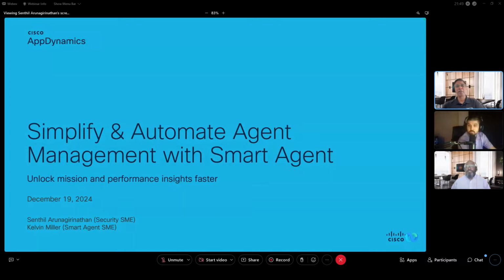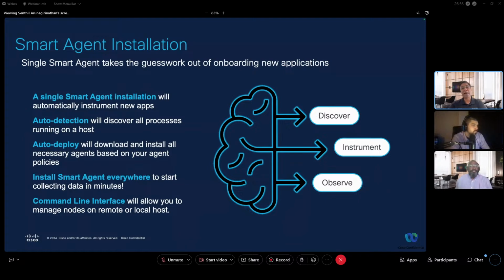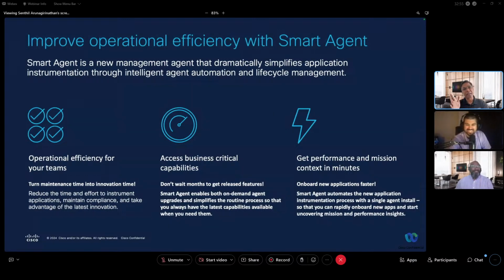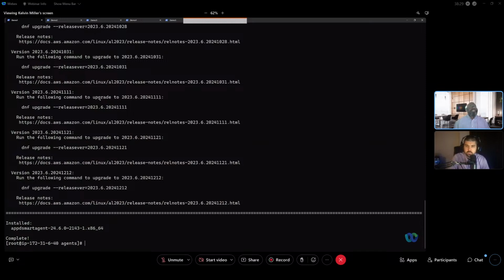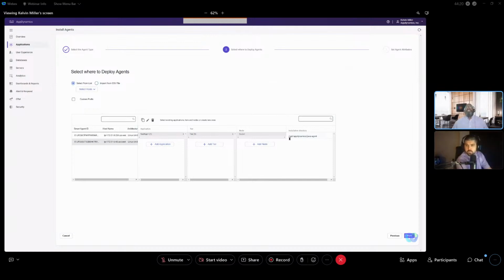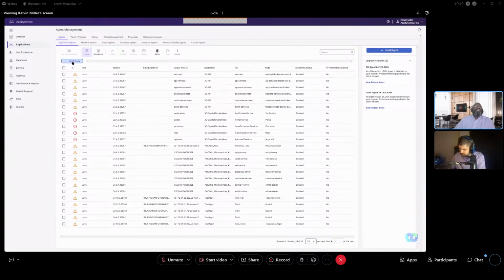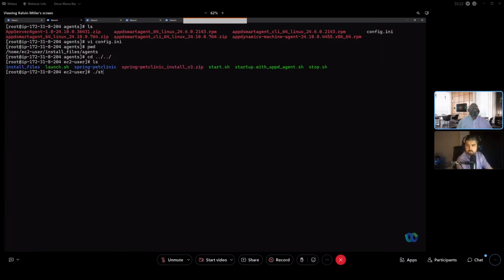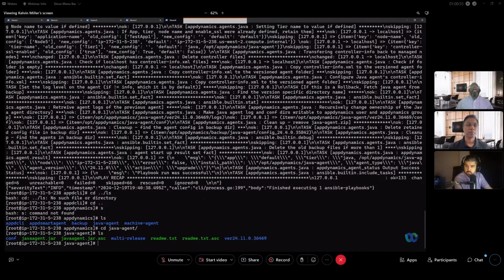Simplify & Automate Agent Management with Smart Agent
Join this session to learn how to save time and effort installing and managing agents at scale with a centralized agent management console. AppDynamics provides a complete agent inventory, managed by Smart Agent, to quickly flag and upgrade out-of-date agents to support better version compliance and reporting.